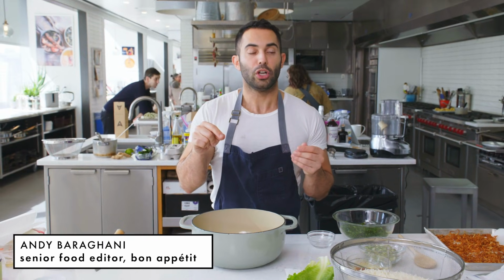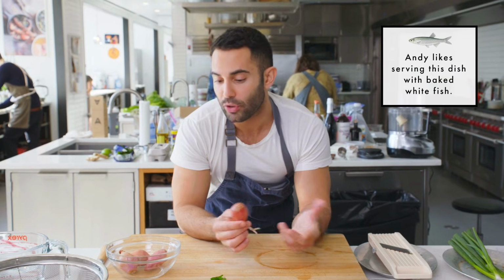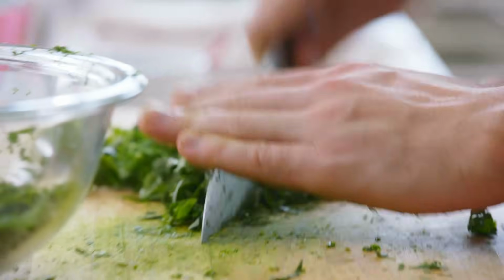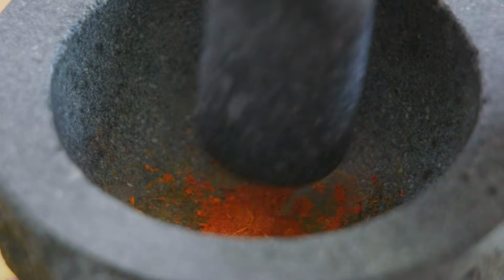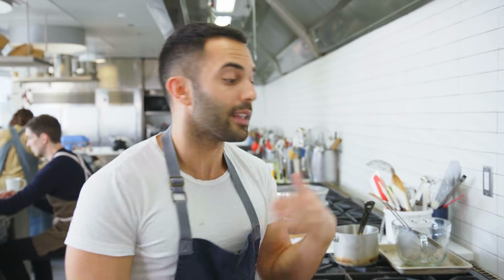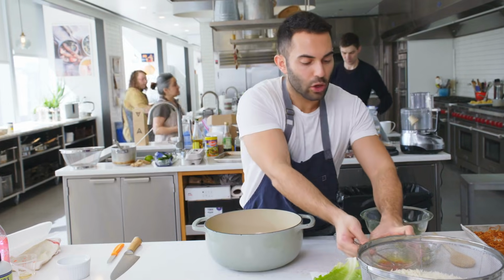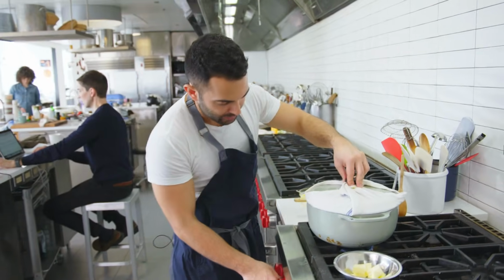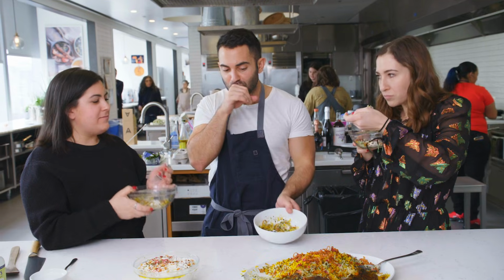Andy Makes Herb Rice with Scallions and Saffron | From the Test Kitchen | Bon Appétit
Join Andy Baraghani in the Bon Appétit Test Kitchen as he makes herb rice with scallions and saffron. This recipe is a labor of love. This rice dish is based on one of the most famous Persian polos (pilaf), known as sabzi polo. And while the fried shallots are not traditional (you can take them out if you’d like), they add a crunchy layer to the dish.